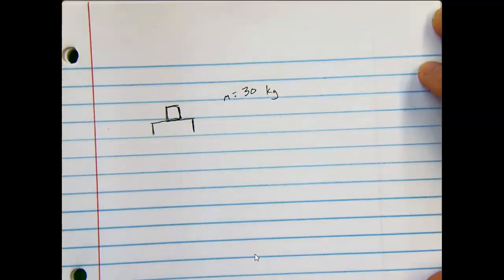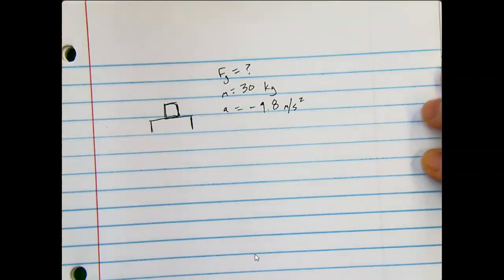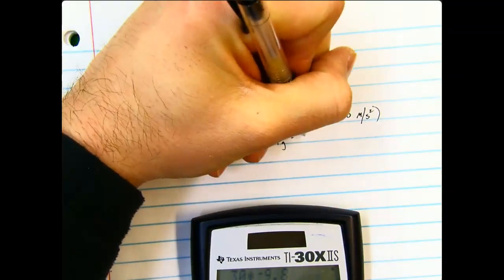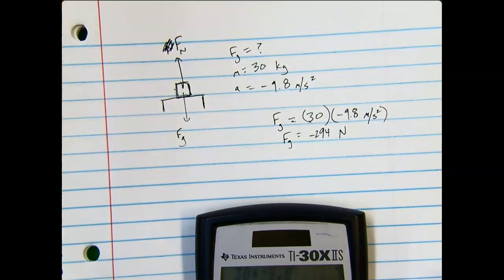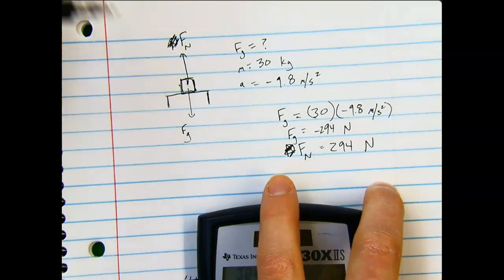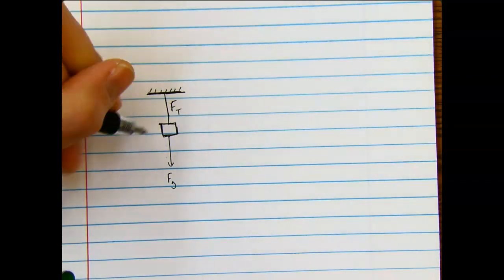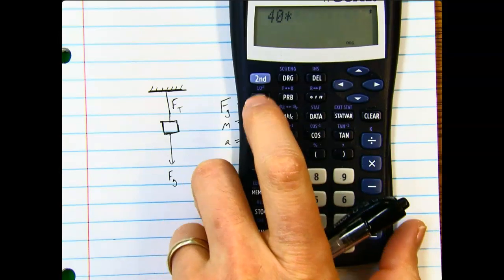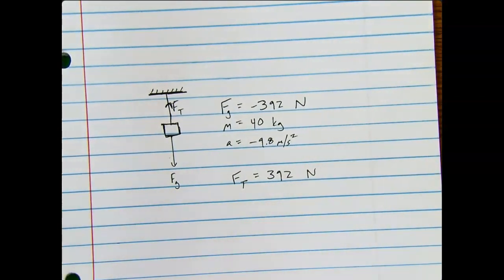Normal, Tension examples